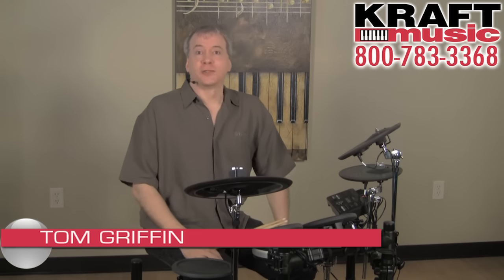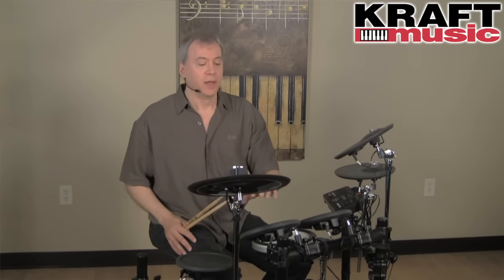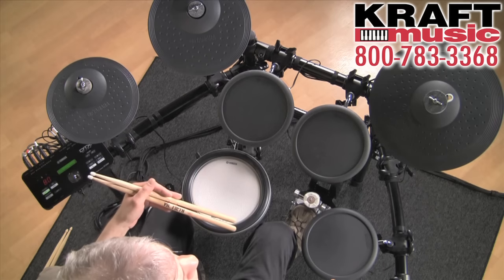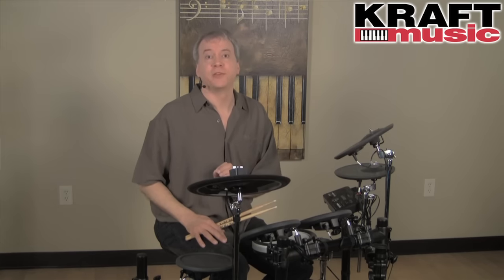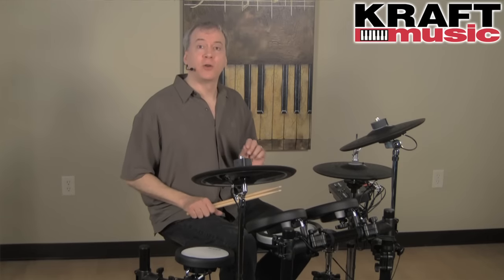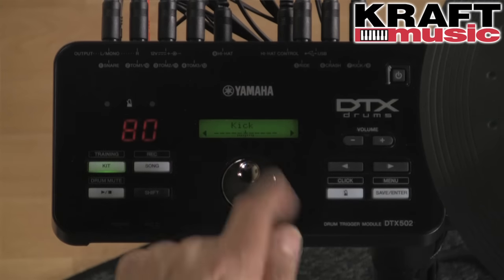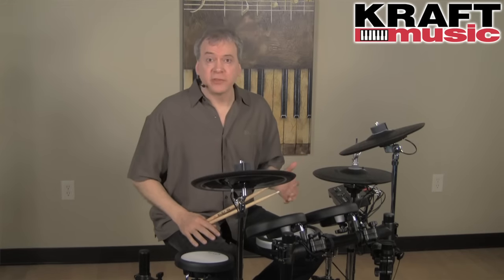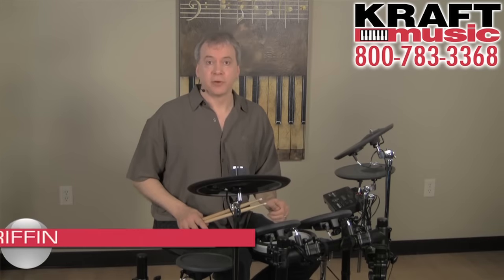Kraft Music - Yamaha DTX522K Electronic Drum Set Demo with Tom Griffin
Yamaha DTX drum specialist Tom Griffin demonstrates the Yamaha DTX532K electronic drum set at Kraft Music.

Find exclusive Yamaha DTX electronic drum BUNDLE packages at Kraft Music. Our drum bundles ship with all the hardware and accessories you'll need for home, stage, or studio at one low price.